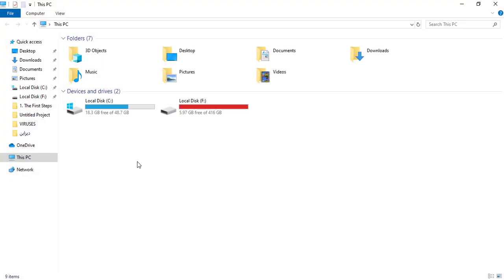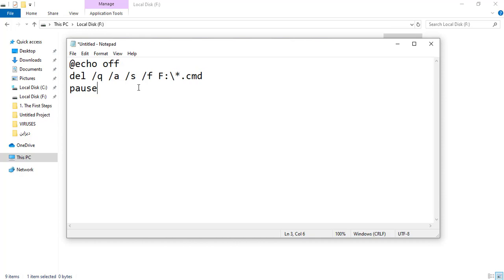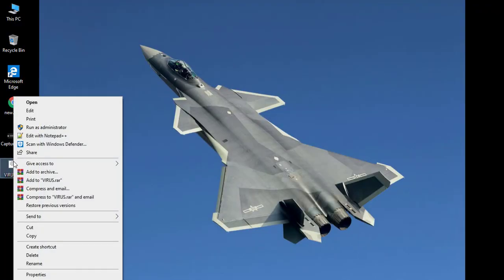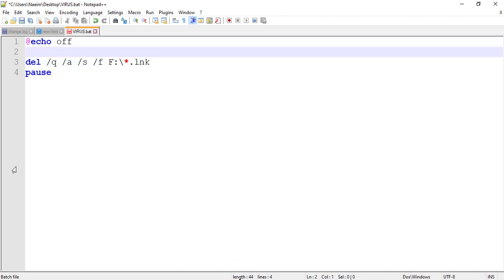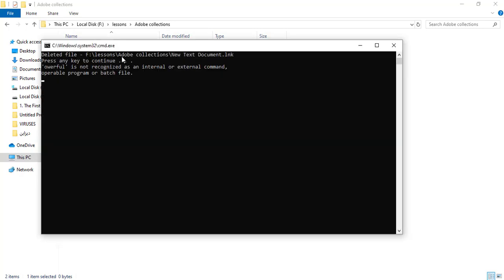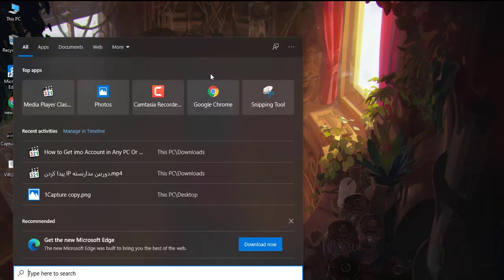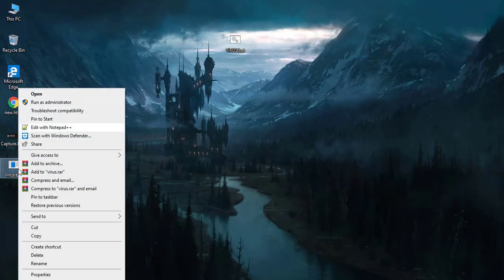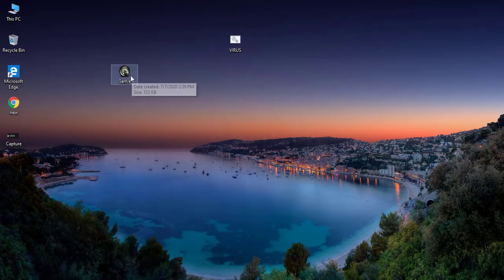How to make a virus that can delete specific file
Hello
In this video you will learn how to make a powerful virus that can delete specific file